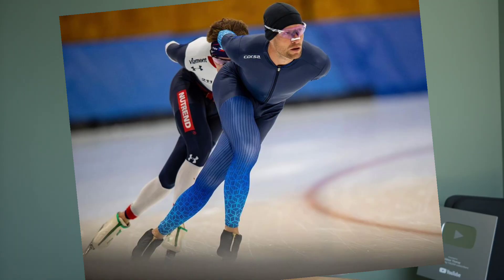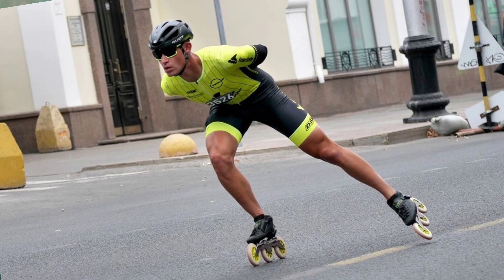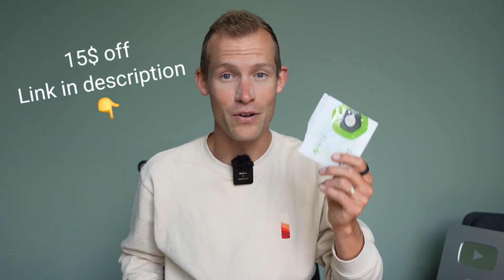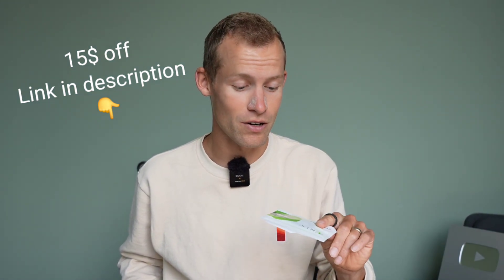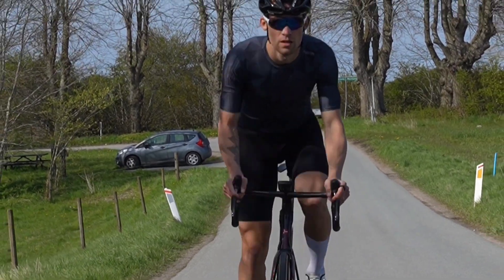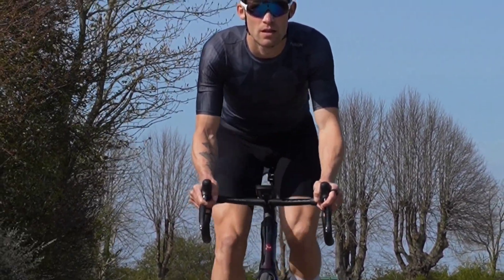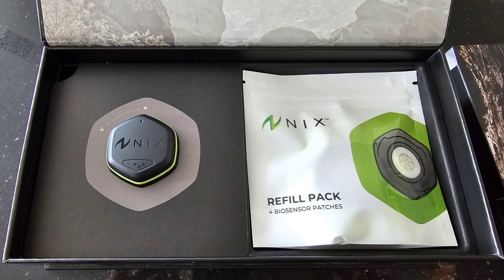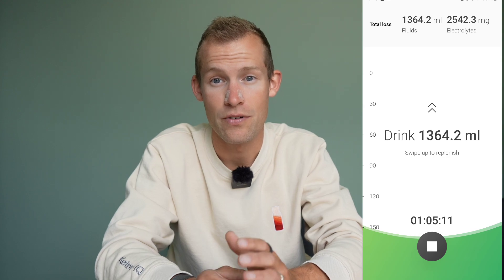NIX HYDRATION Review | 2 weeks biosensor sweat tracking (By Olympian)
NIX HYDRATION Review | 2 weeks sweat tracking (By Olympian)

Engo Active eyewear 30$ discount!